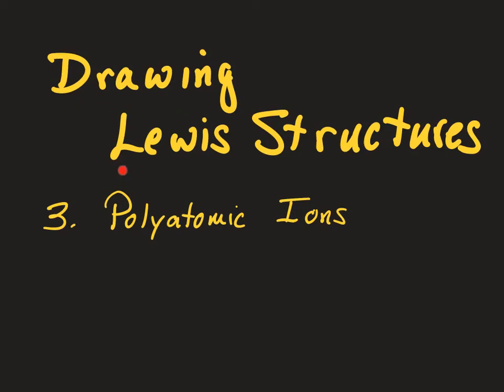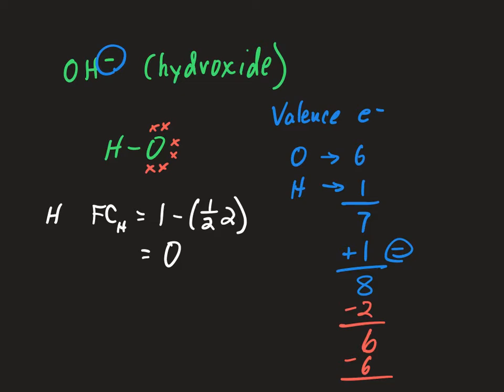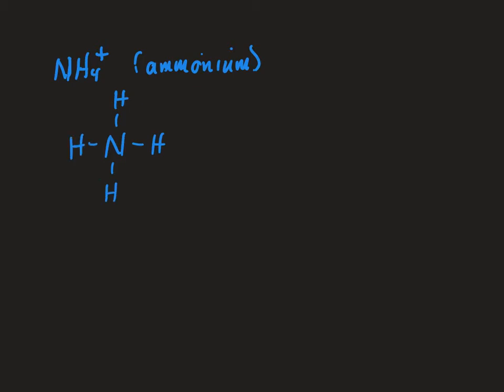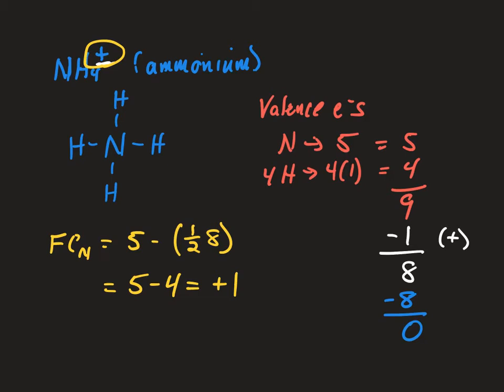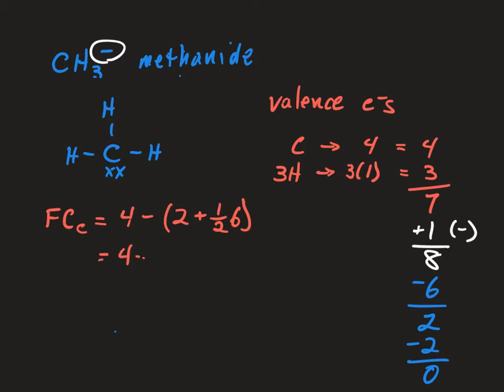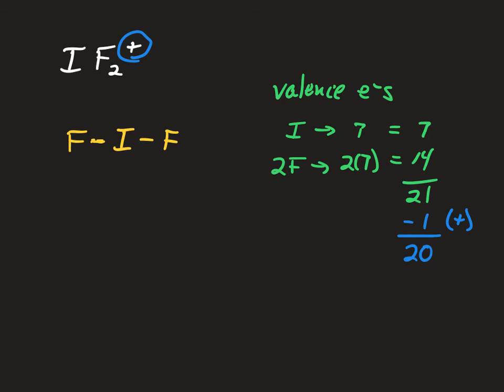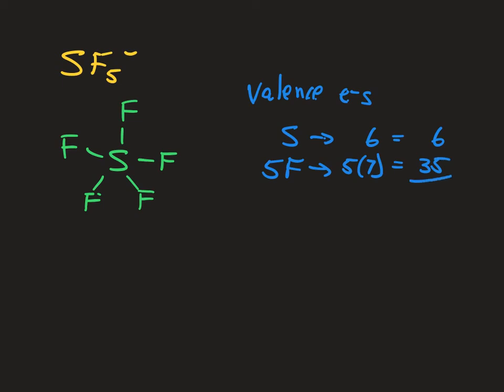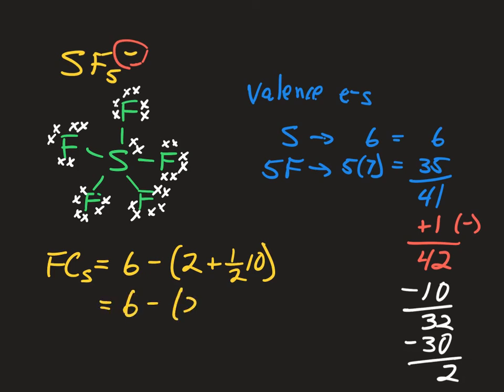Drawing Lewis Structures 3 Polyatomic Ions